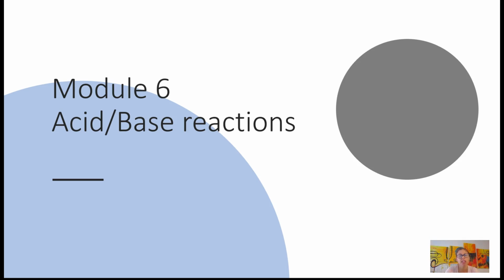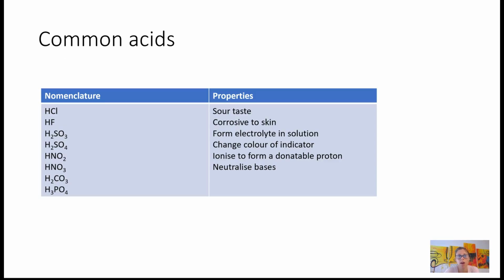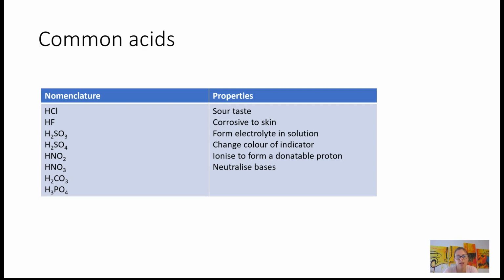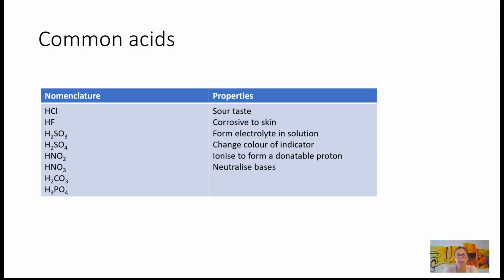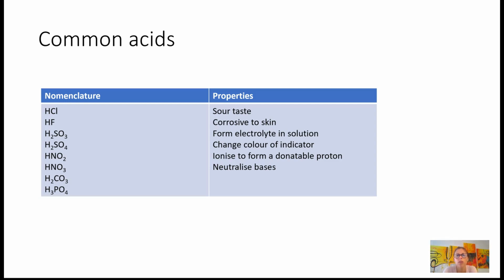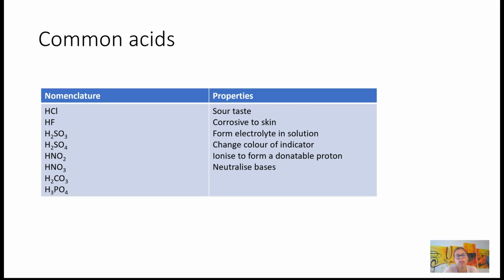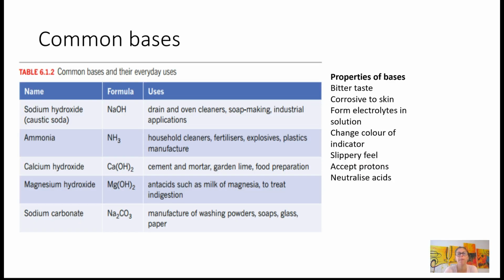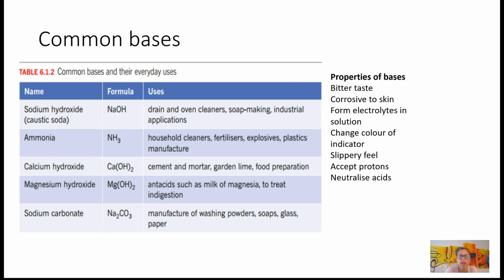video 1: IUPAC nomenclature